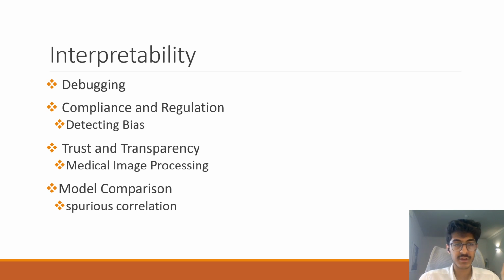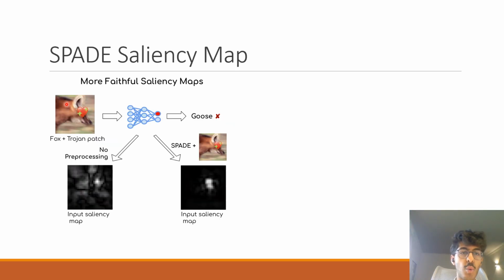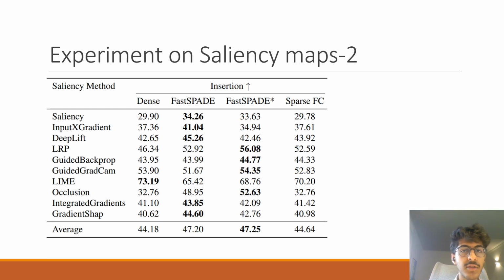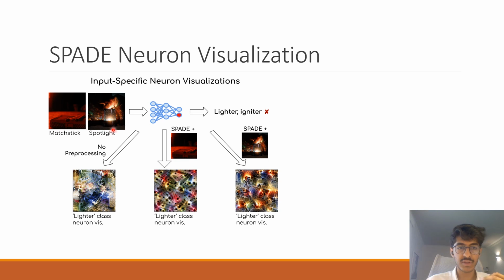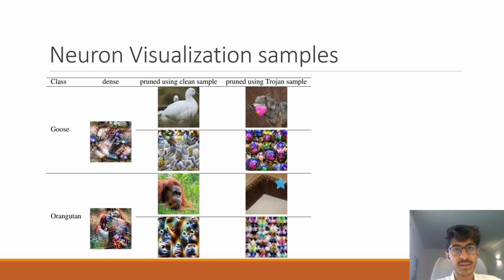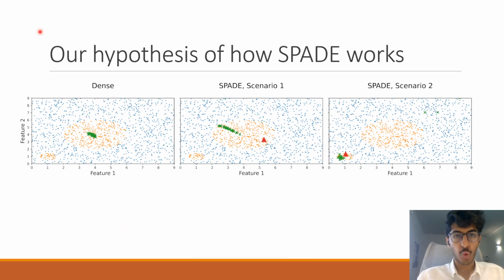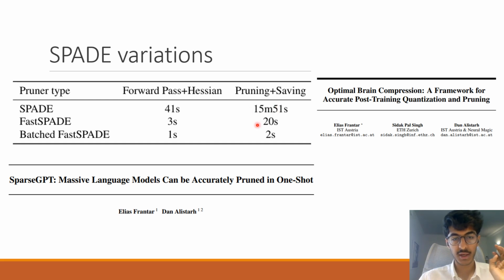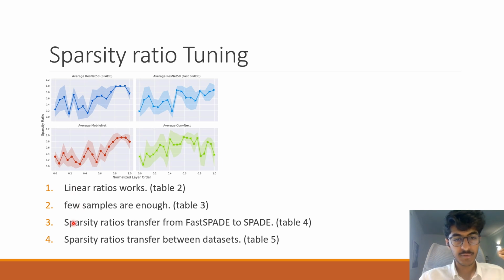[ICML24] SPADE: Sparsity-Guided Debugging for Deep Neural Networks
Video describing our ICML 2024 paper on Sparsity-Guided Debugging for Deep Neural Networks arxiv:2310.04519v2